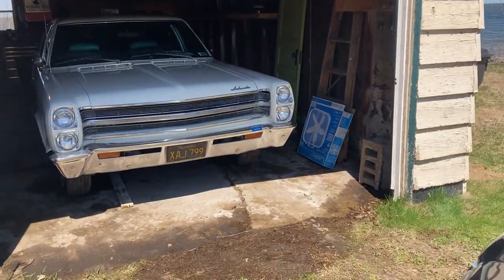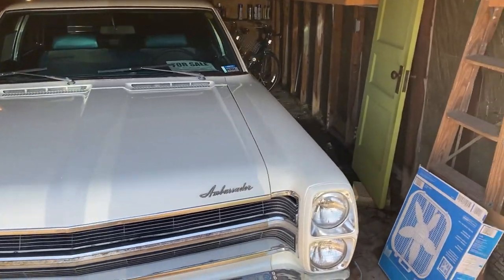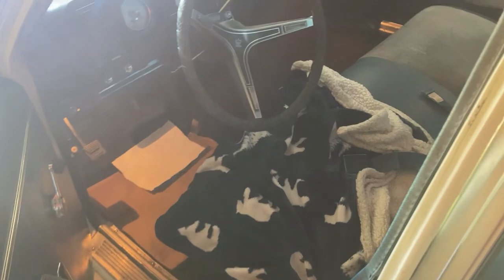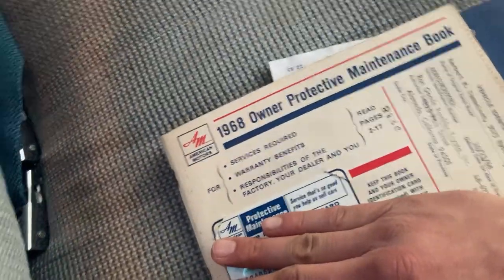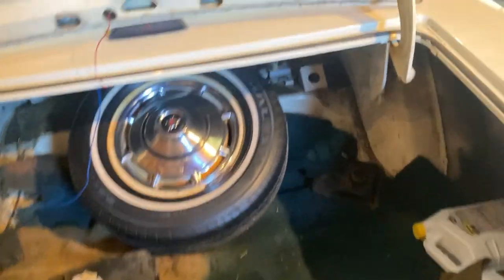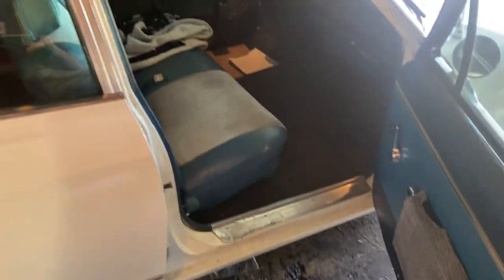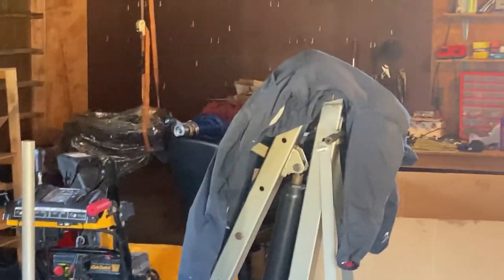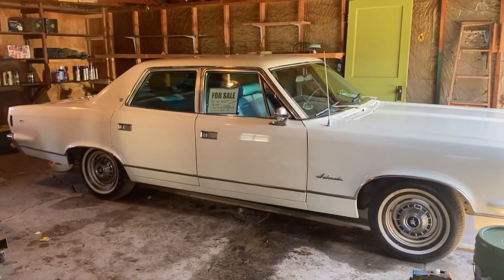*RARE* AMC Ambassador sedan BARN FIND! Town Mayor's old car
Detailed Vid of my 1968 AMC ambassador V8 sedan. was the same owner (the mayor of my hometown) for years and a good friend. Truly a mint classic car. I will post more about this car, especially with all the new interest in AMC vehicles. Yes Its for sale

Email inquiries or questions about AMC stuff? Wanna just chat?